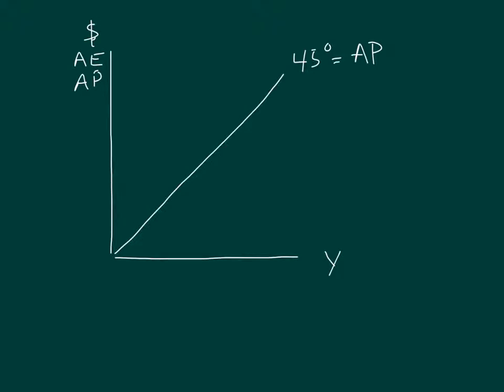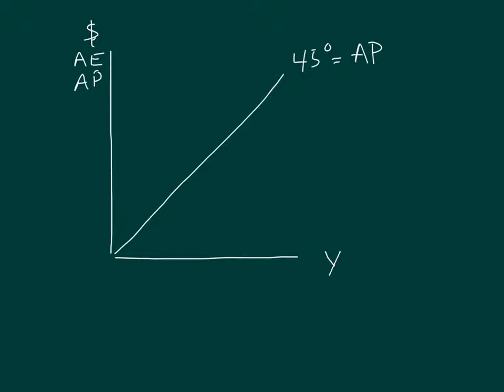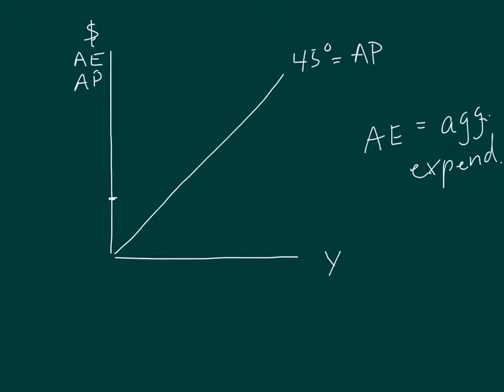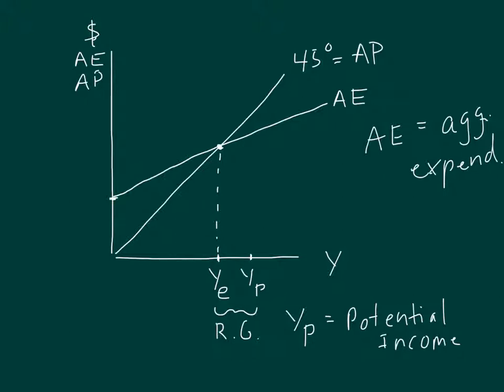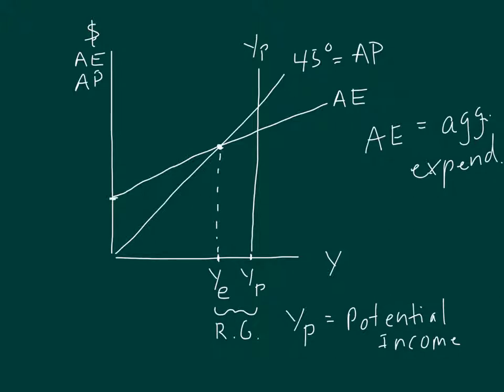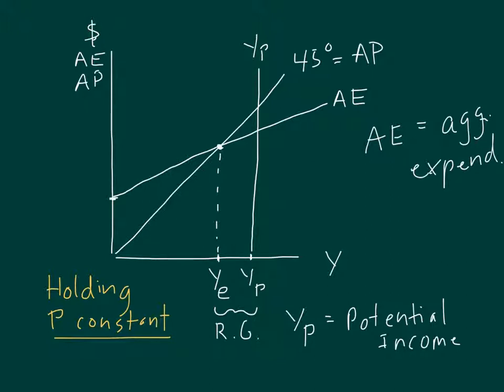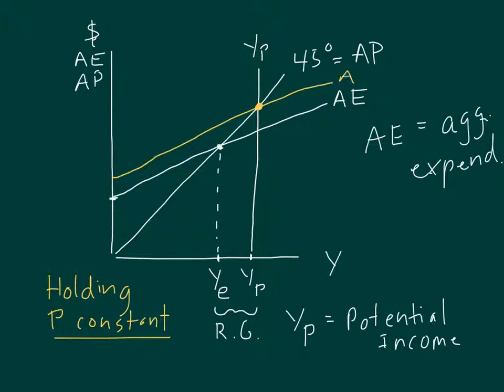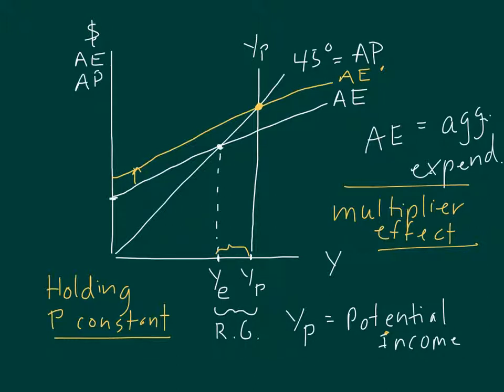Bertaux's Hint 4.5A Recess Gap Multiplier Model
Recessionary gap analysis using the multiplier model